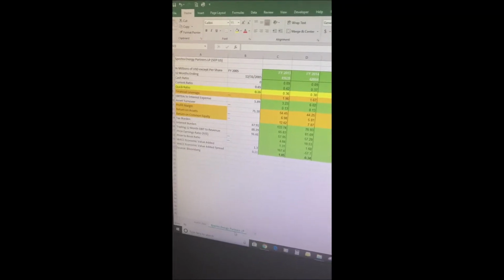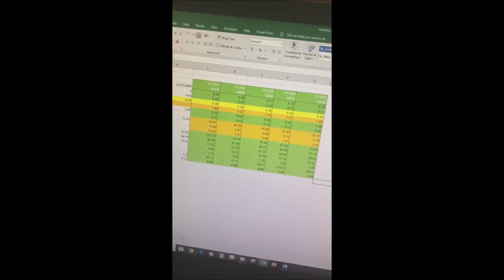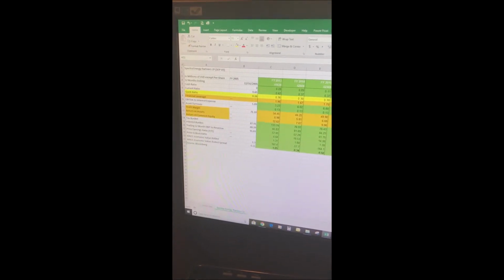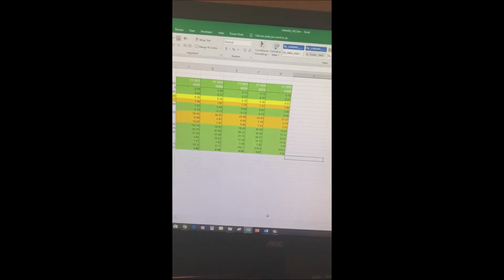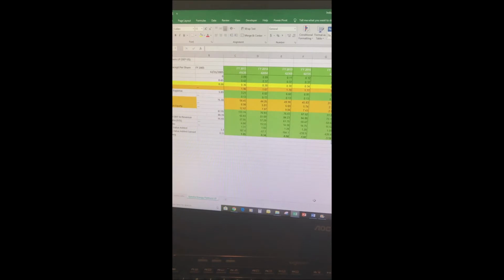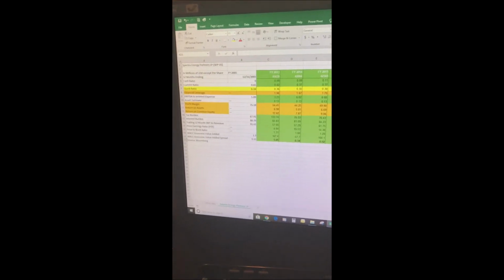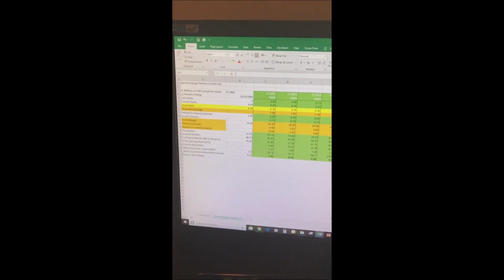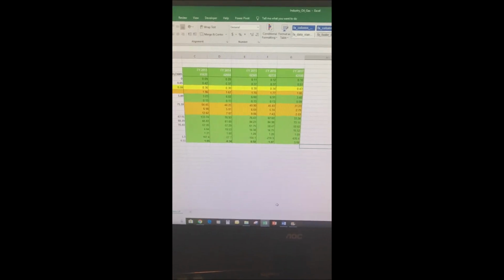Equity Report(Sell-Side Video) Austin Arnold